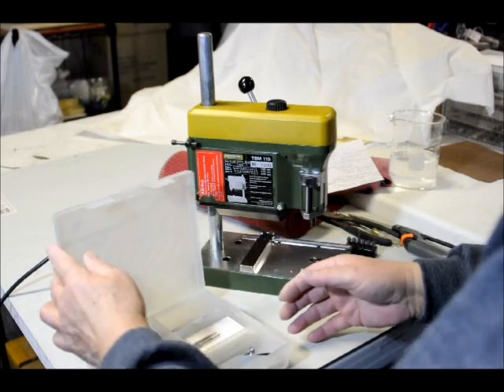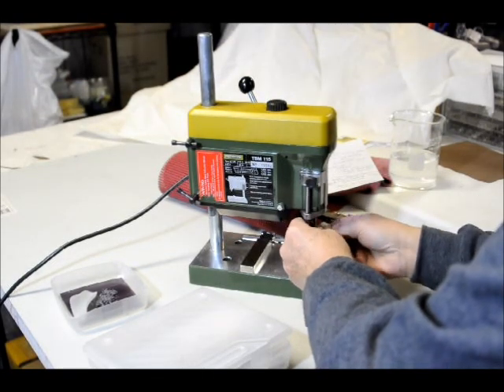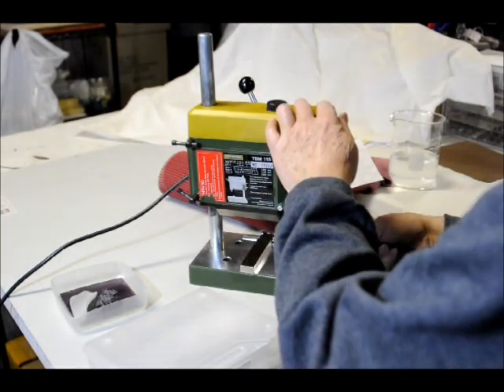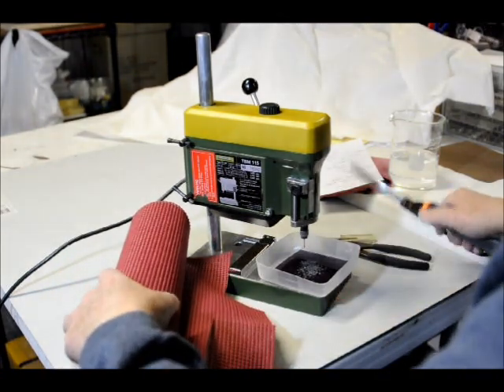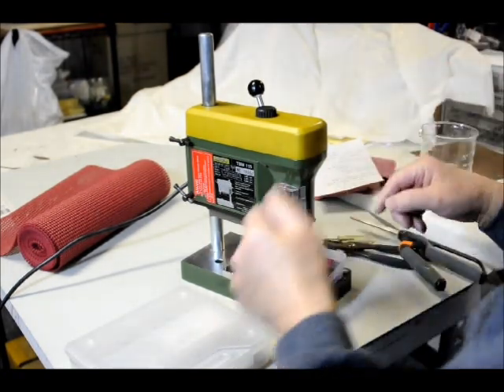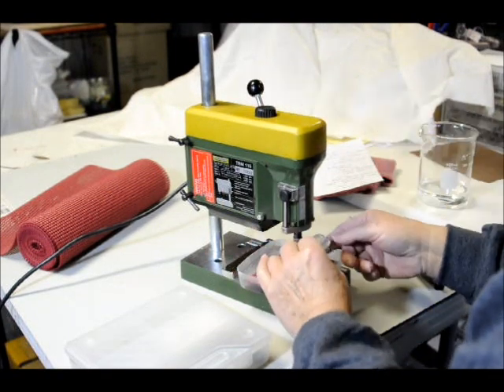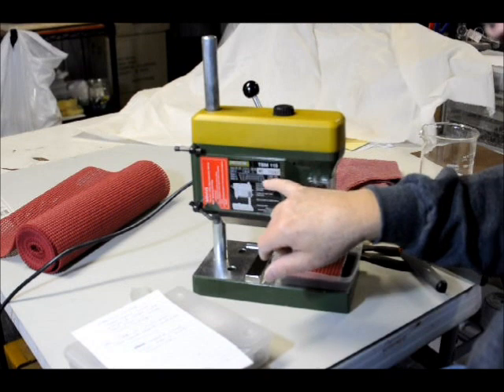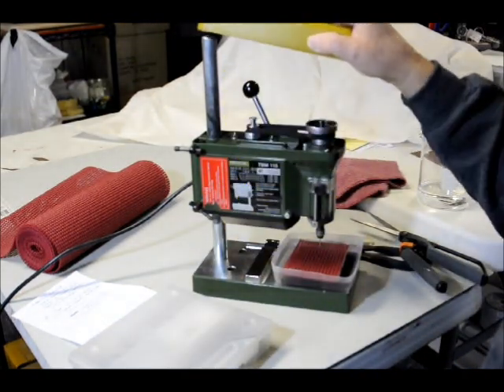How to drill Glass for fun or profit instructional tutorial drill stained glass, beach glass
Easy how to for drilling glass,, stained glass, beach glass, sea glass, and bottle glass for jewelry, wind chimes or whatever your fancy, Gregory gives you a supply list and sources, even some neat tricks of the trade. to see what we have created with drilled glass.